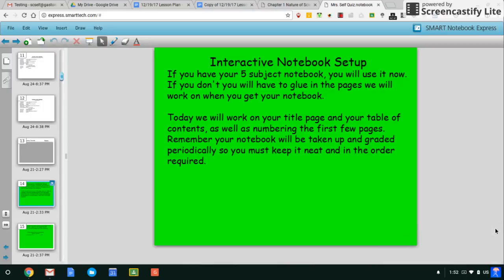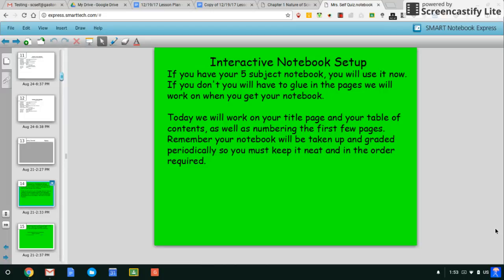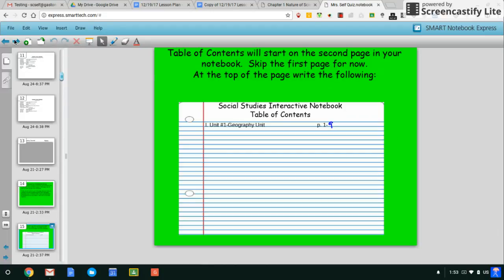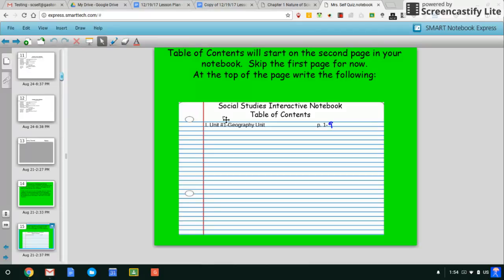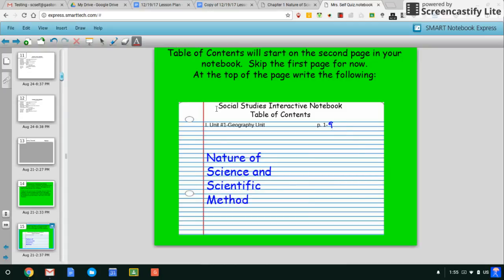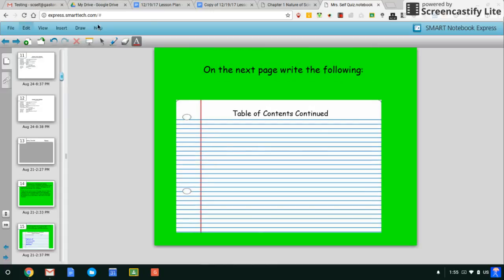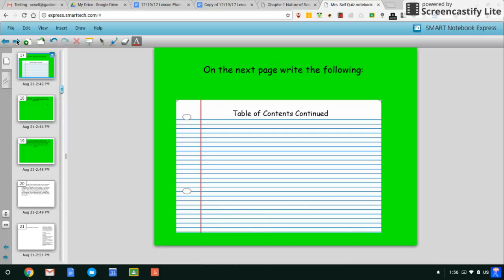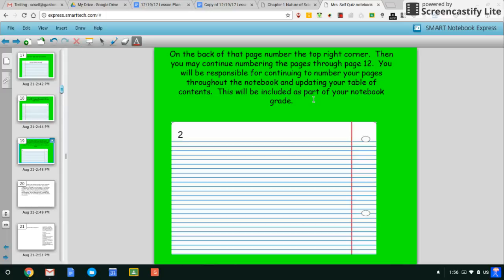Science Notebook Setup Video